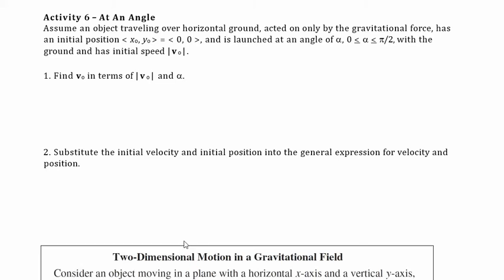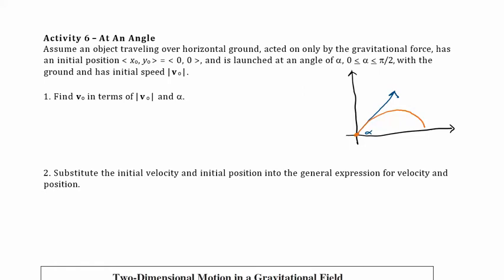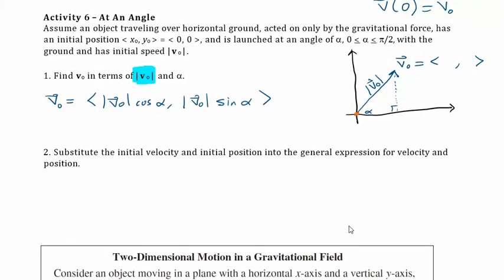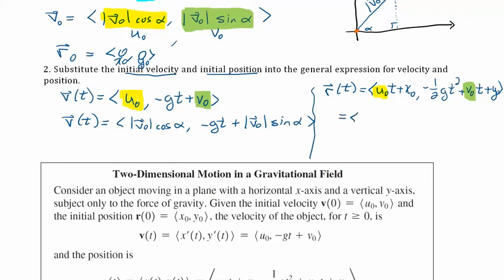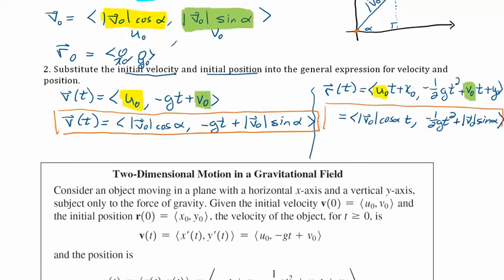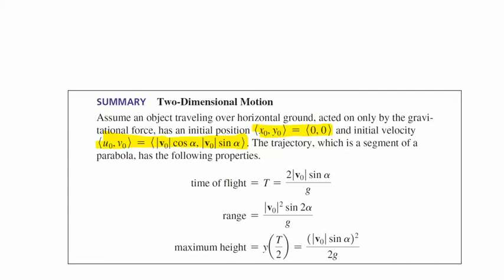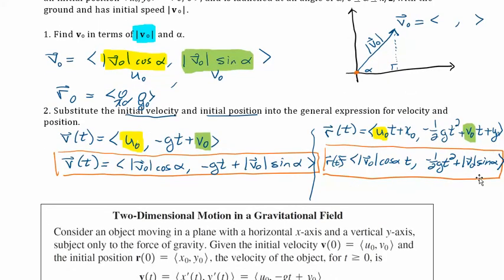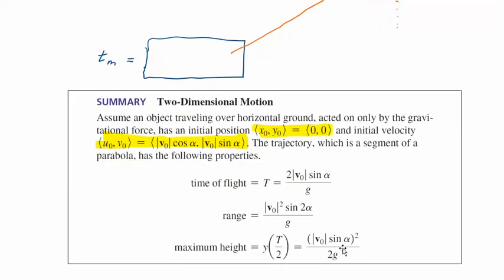Derive Formulas for 2D Motion Given Angle of Launch